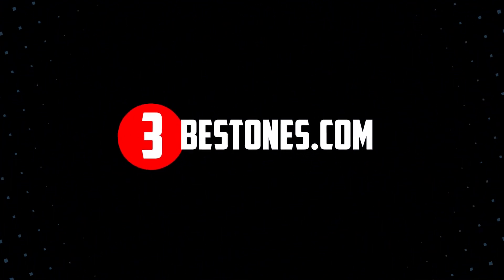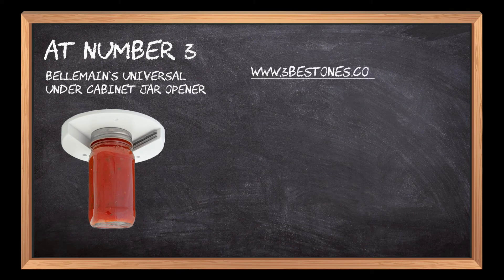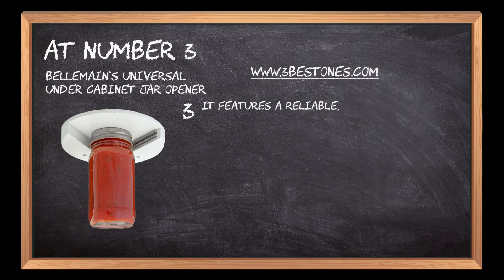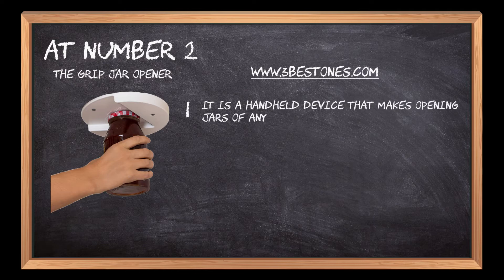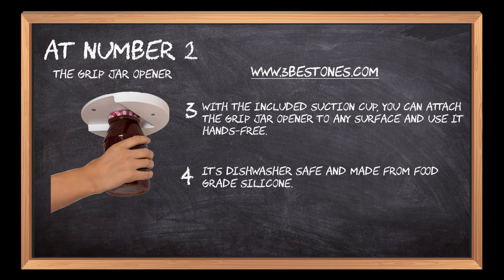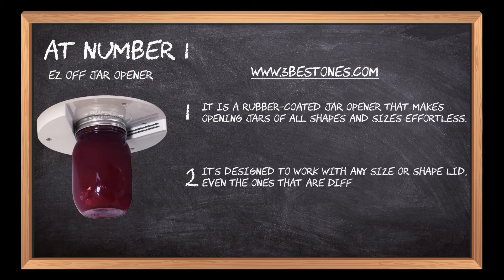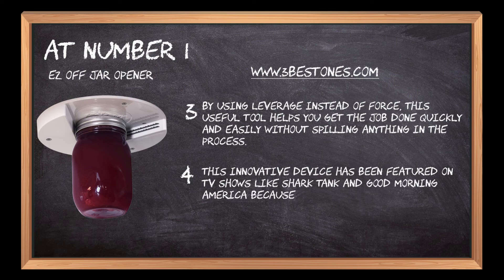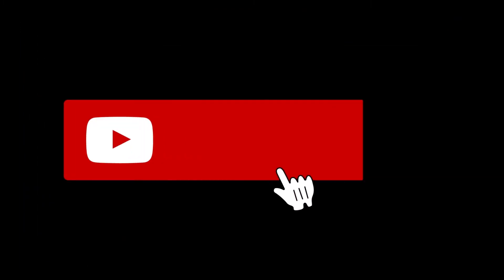Best Jar Openers In 2023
Follow the links given below to check the product prices:

Here is the list of the top 3 best "Jar Openers":

EZ Off Jar Openers:

The Grip Jar Openers:

Bellemain’s Universal Under Cabinet Jar Openers:

0:00 Best Jar Openers For Older Adults
0:16  Bellemain’s Universal Under Cabinet Jar Openers
0:52 The Grip Jar Openers
01:26 EZ Off Jar Openers
02:08 Closing Remarks & Subscribe To Our Channel